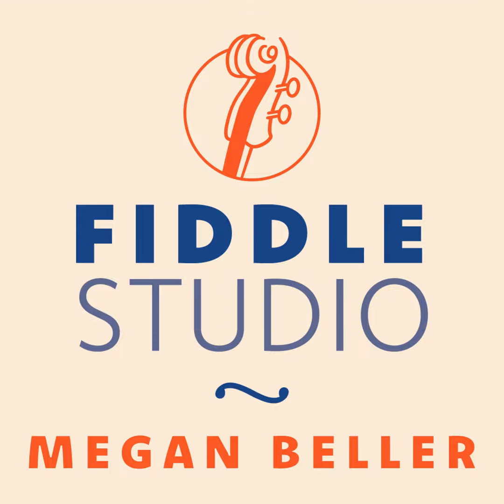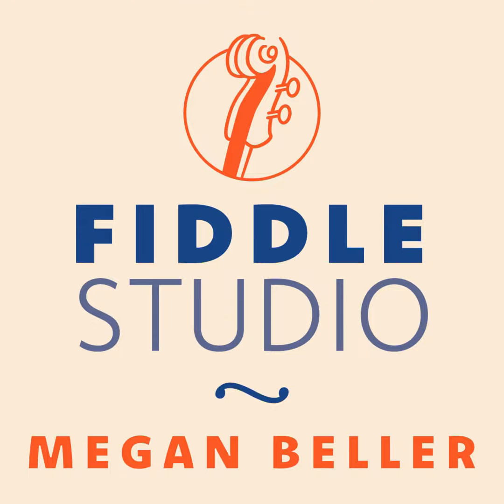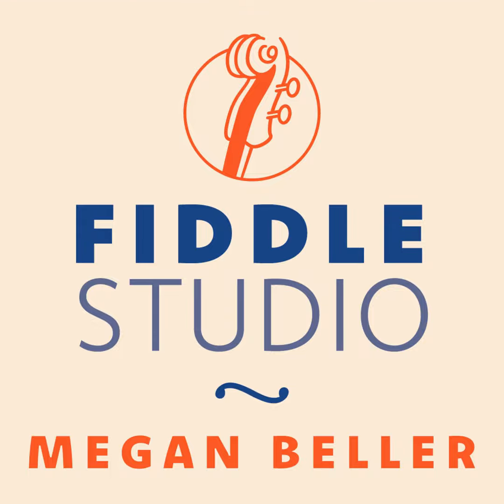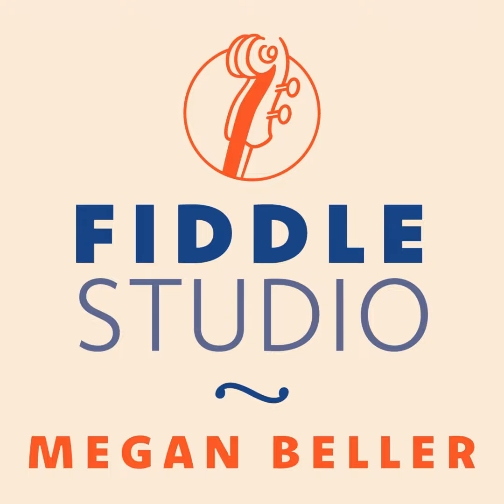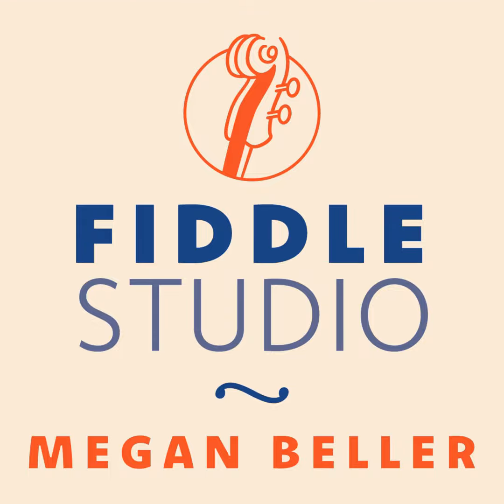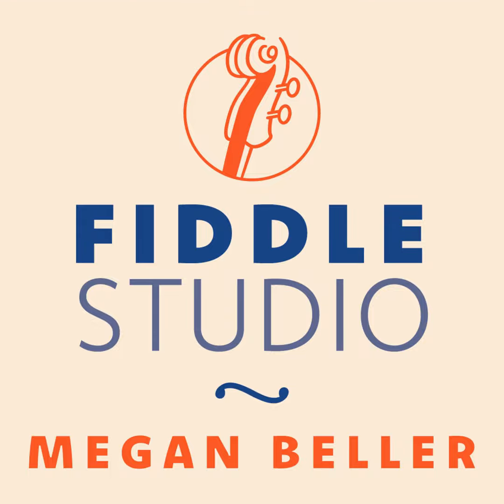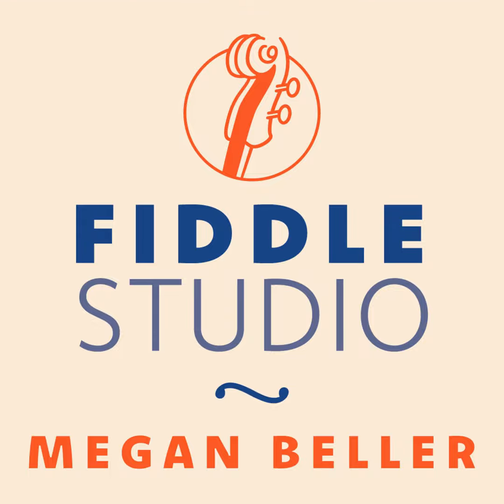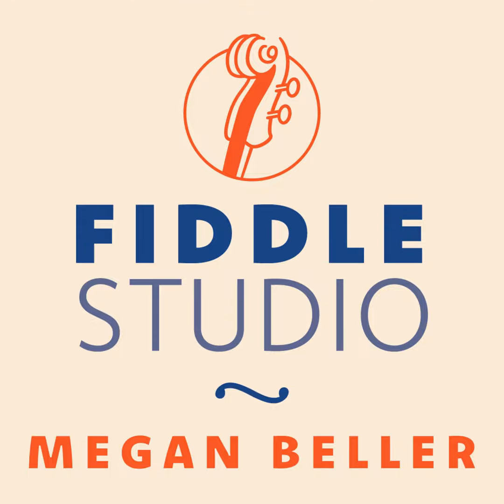Why do fiddle tunes look different on the page? (Dinny O'Brien's)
This episode presents a setting of Dinny O'Briens by Paddy O'Brien from a session at the Arthouse bar in Baltimore and discusses how fiddle tunes look different written down from how they sound, and how to learn fiddle style if you can't read it off the page!

The artists mentioned are Andrew VanNorstrand, Paddy O'Brien and his father Dinny and daughter Eileen, and Joe Madden.

Fiddle Studio books
My website for learning to fiddle is Fiddle Studio which has courses and a mailing list and my Top 10 Fiddle Tunes